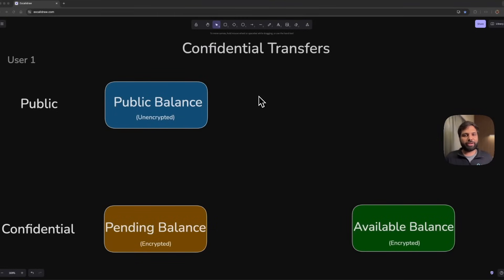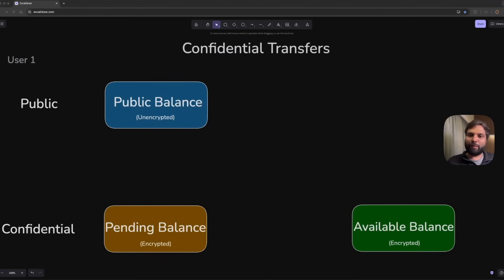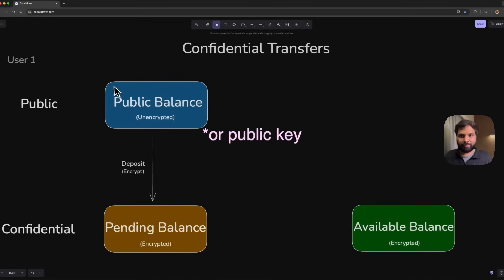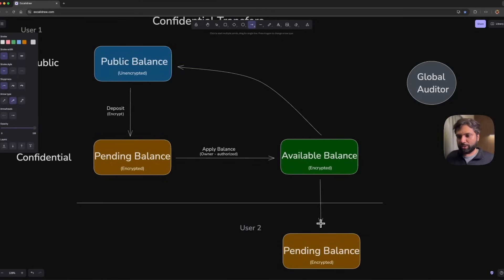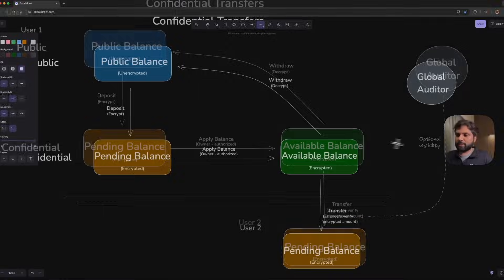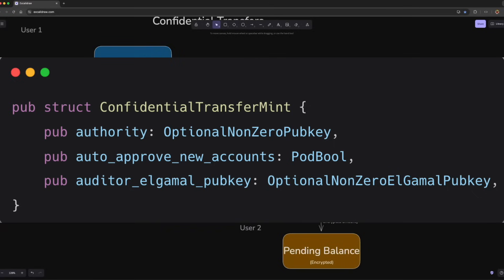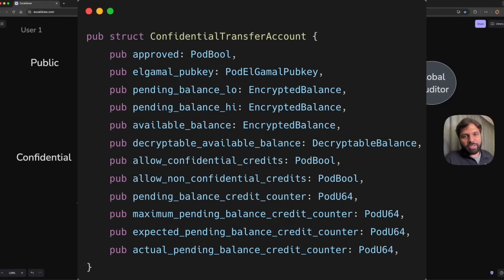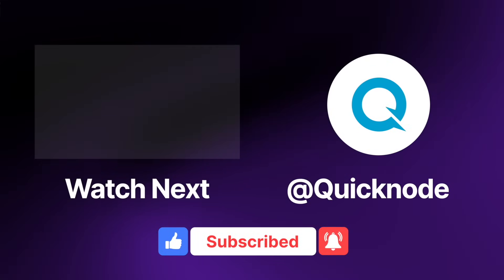Confidential Token Transfers on Solana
In this video, learn about the Confidential Token Transfers extension of the Solana Token-2022 token program. Learn how it works and what new data structures it adds to current accounts.